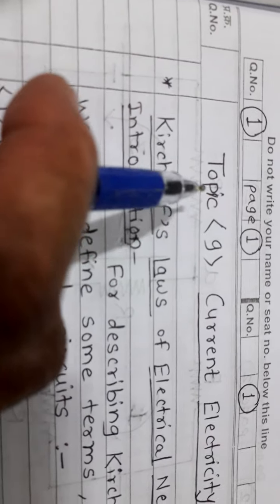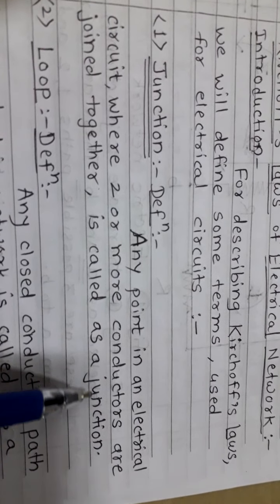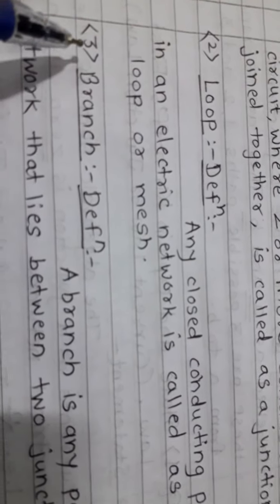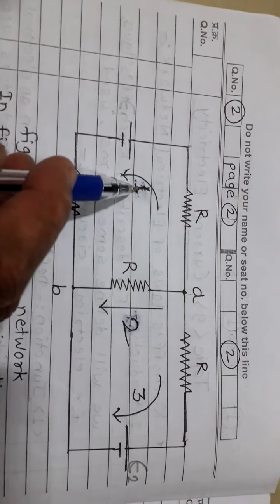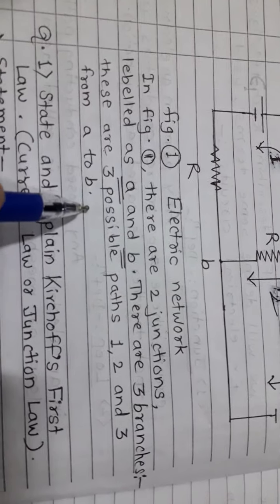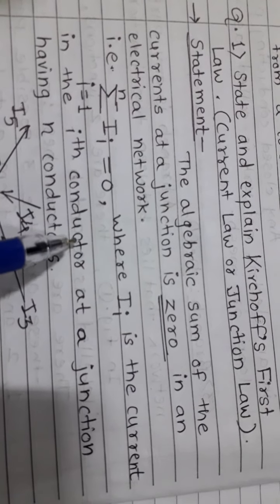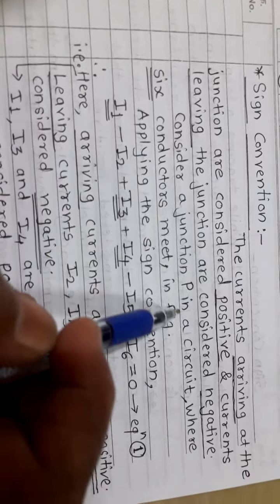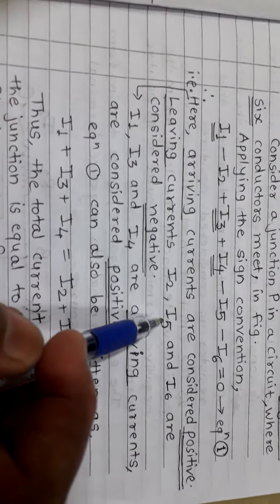10 August 2020